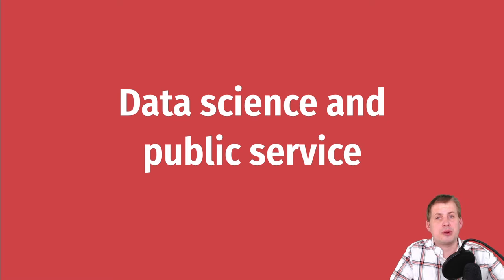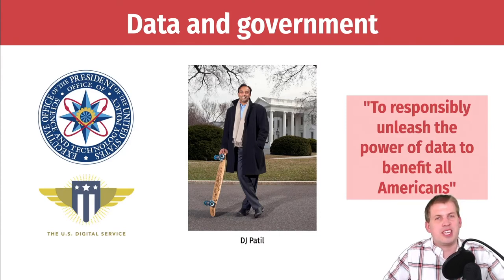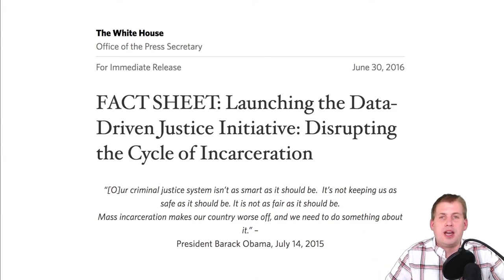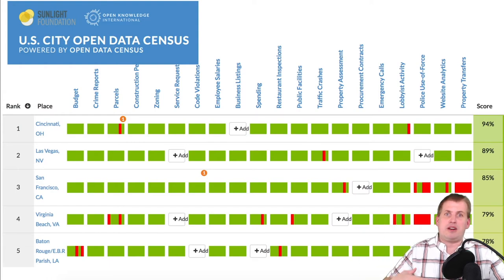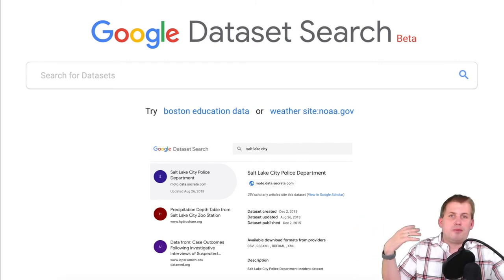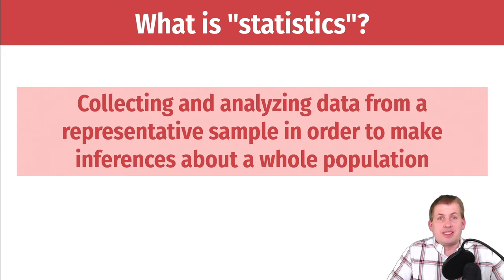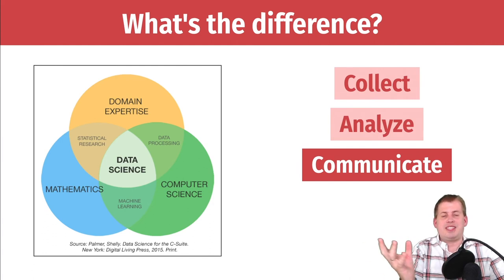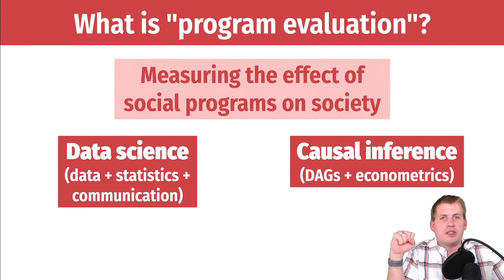PMAP 8521 • (1) Evaluation and the causal revolution: (1) Data science and public service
Discussion of the role of data science in the public and nonprofit sectors